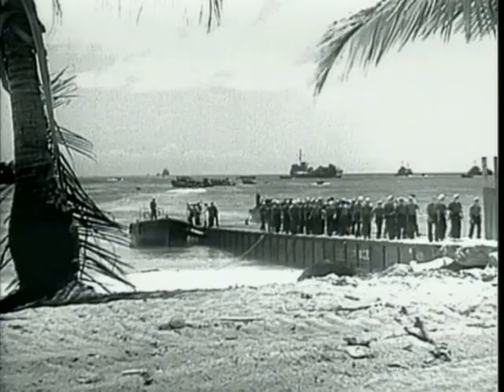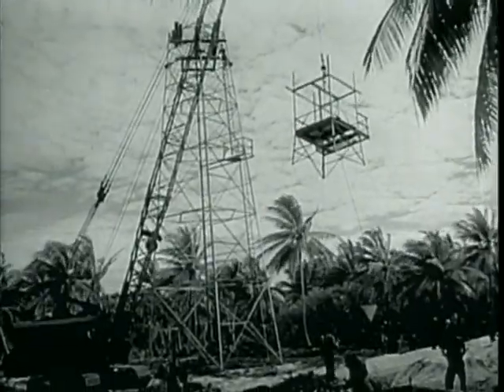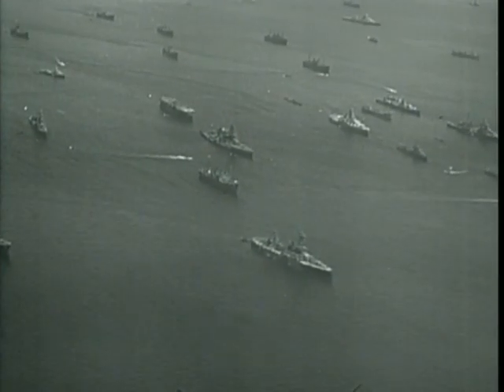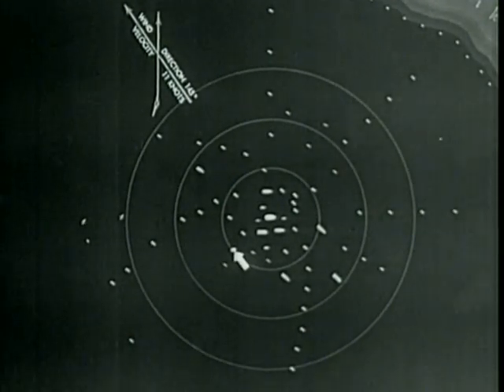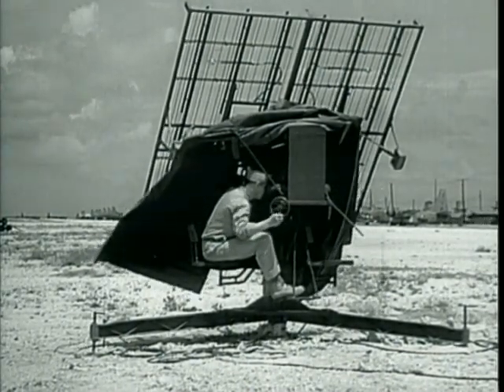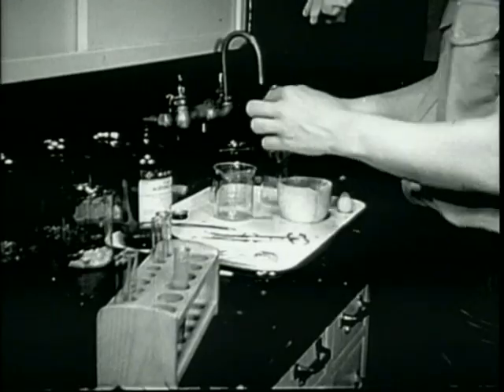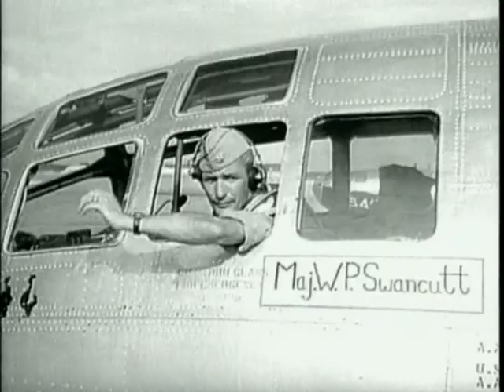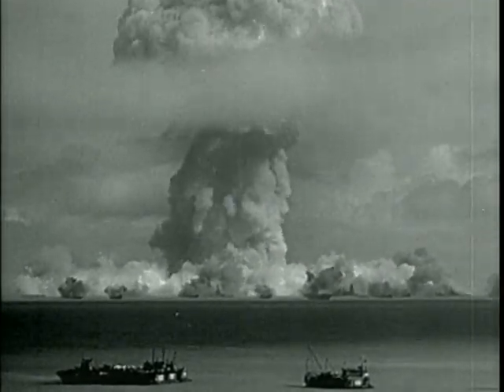Atomic Explosion, The story of five atomic bombs (reels 7-12) - DOE Video #0800085